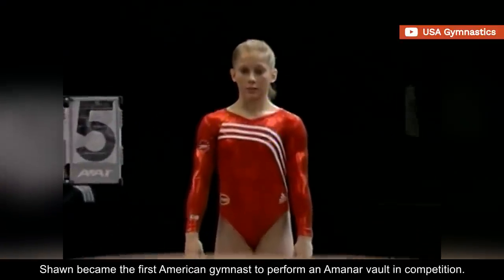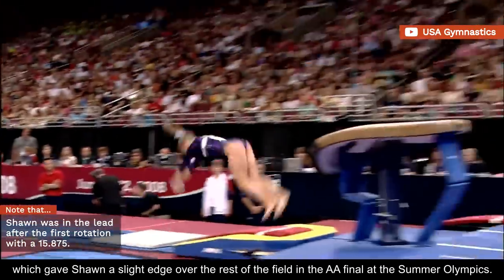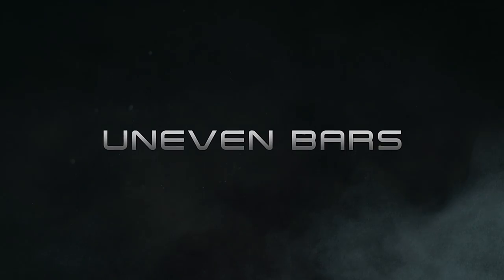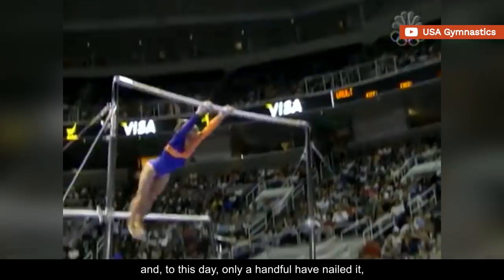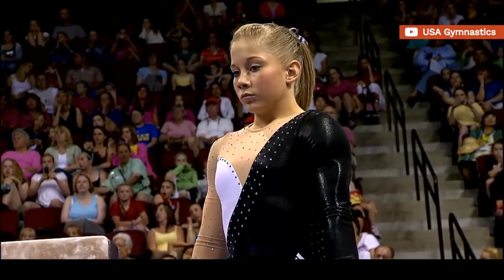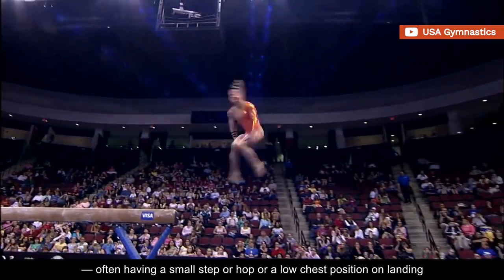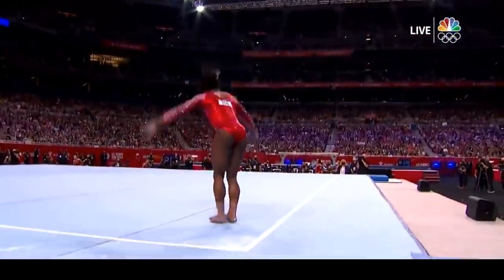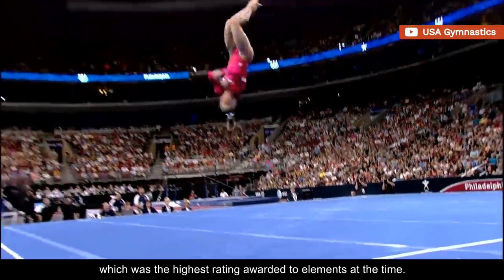Top-tier Difficulty: The Skills of a Well-Rounded Athlete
Shawn Johnson is one of the most successful and beloved American gymnasts of all time.

In this video, we'll take a look at the hardest skills performed by Shawn Johnson on each event.

D-Score
Fails
Falls
Sticks
Spotters
Sporteverywhere
Gymnastics
Simone Biles
2020
Tokyo 2021